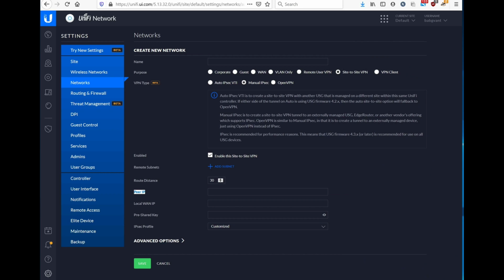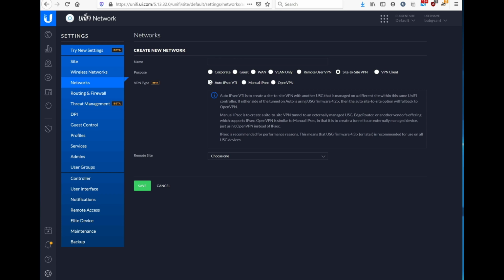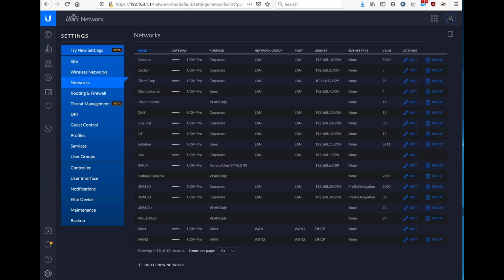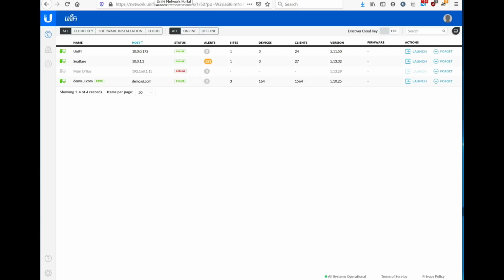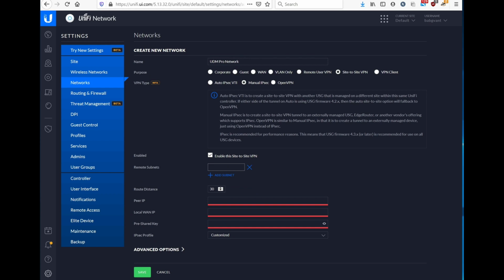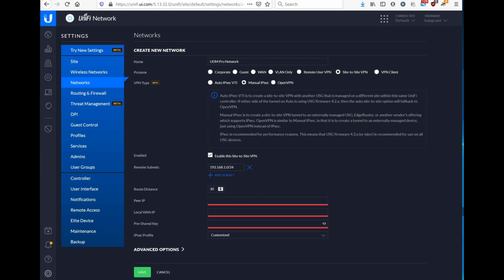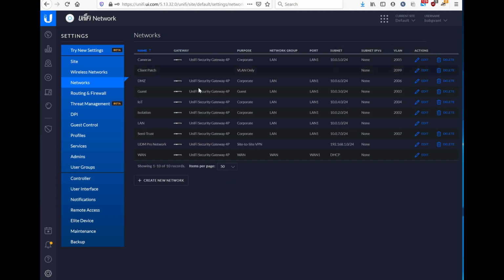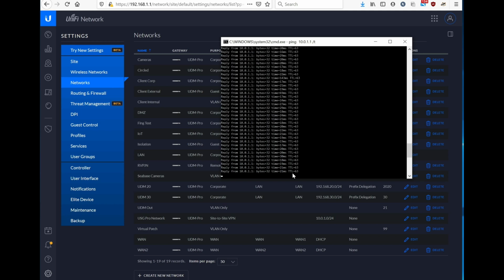Create a manual IPSec Unifi Site-to-Site VPN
Configuring an IPSec site-to-site VPN between Ubiquiti Unifi gateways (USG/USG-Pro/UDM/UDM-Pro) is relatively straight forward process, but there are couple sticking points that can cause a hang up. This video walks through the setup for a manual VPN, when you can't use the automatic config.